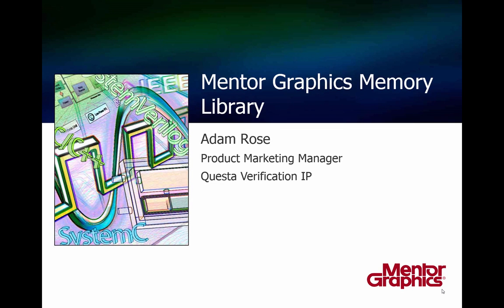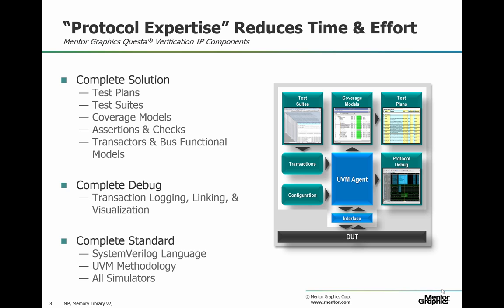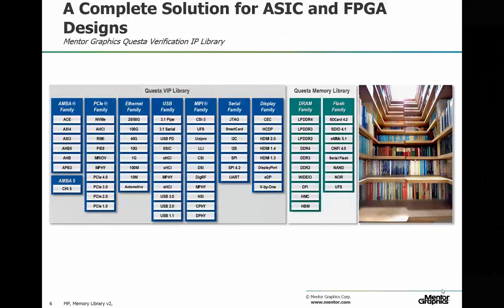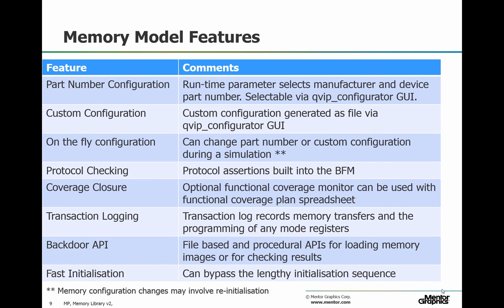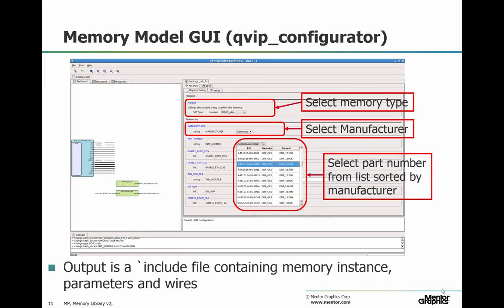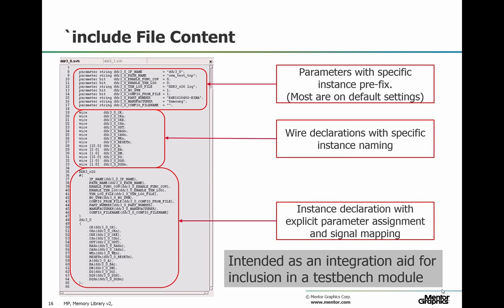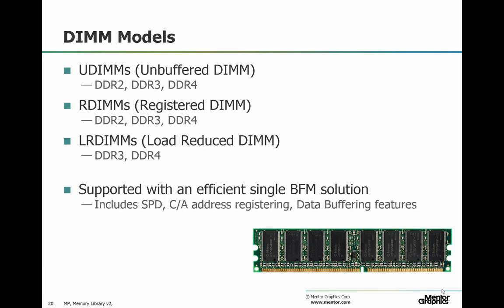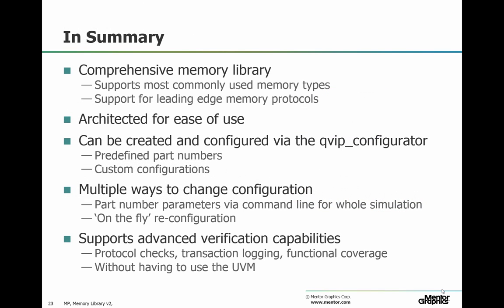One Stop Verification IP with Mentor Graphics Memory Library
Fast and accurate memory models are needed to verify the memory controllers used to communicate with external memories used by today’s SoCs. Mentor’s memory library models over 1600 DRAM and flash memory devices, including leading edge protocols such as Hyperbus. The memory library also includes controller VIP for all protocols that can be used to verify memories or PHYs. Watch this video to learn how to rapidly generate memory models and quickly integrate them into your testbench; verify your memory controllers with assertions, coverage, and transaction level debug; and easily switch between primary and second source memory models using on-the-fly reconfiguration.